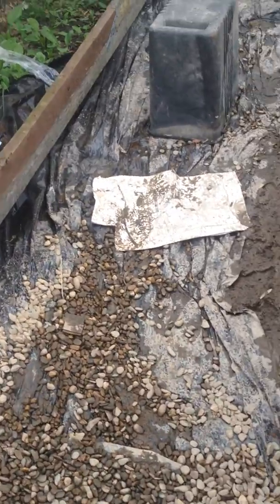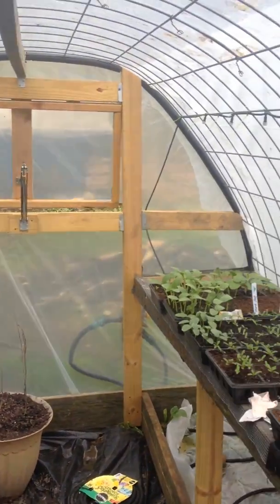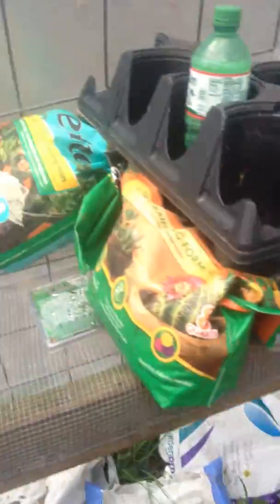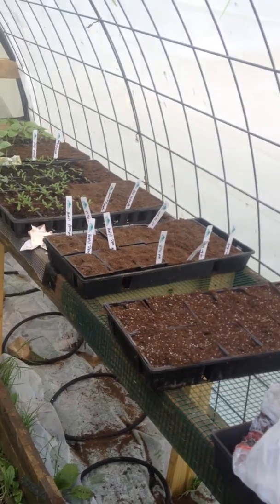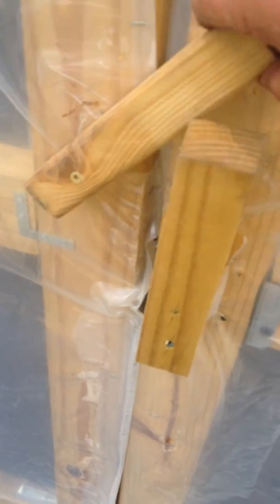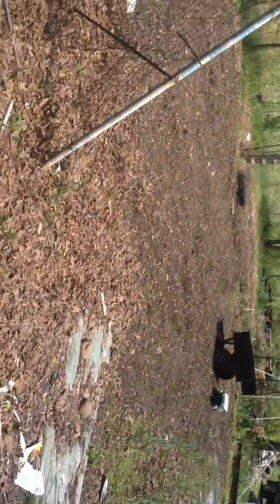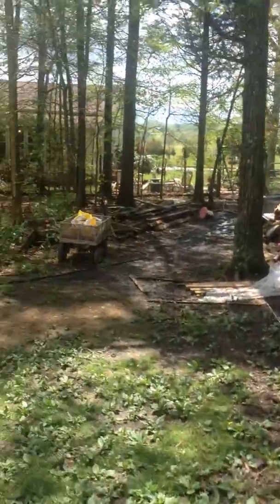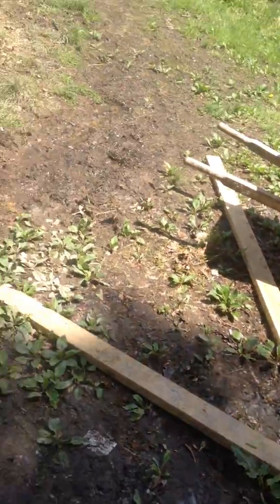Tx Prepper Greenhouse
Tx Prepper Style Greenhouse me and Megan built. We're not yet done with it but are getting there and using it while we do. We added a 2x4 as a beam through the middle after watching a Northern guy do his to help with snow and ice load. Automatic Mist system gently waters. I bought it on Ebay. Cattle Panels from Tractor Supply. We used 2 2x6s on the side and 2 2x10s on the front and back framing because we have those laying around. 2x4s aside from that except for the window, made from 2x2. Automatic window opener from Harbor Freight. The plastic came from Lowes and Walmart, it is a cheaper plastic but when we have to replace it we will with Greenhouse plastic. I have a solar motion detector light coming in. Under the bottom of each shelf is an area where things can be grown that is about 8 inches high (not completed yet) but they will have a Soaked Hose in them as seen, again, Tractor Supply. We used scrap lumber when we could and left over wire for the shelves. 3 inch deck screws hold it all together except for the Steeple Nails holding it to the wood. 1/2 inch pipe insulation (Lowes).

  2 people can move it or with the Tractor we could drag it anywhere we need to, yet last night with a high wind storm, it never budged.

  I have a solar fan coming in to move the air. We will add 2 skinny barrels of water in the fall to heat with. Current it don't need any heat.